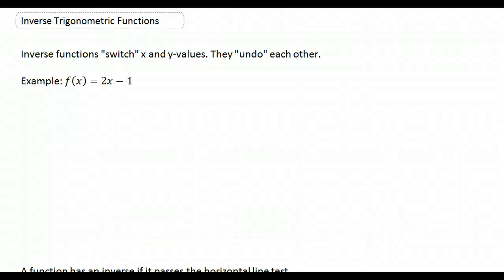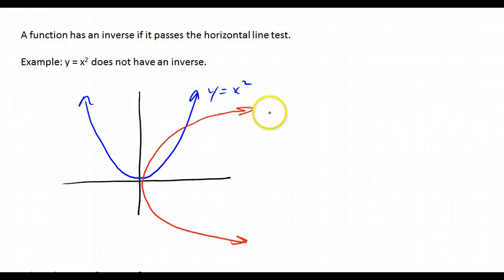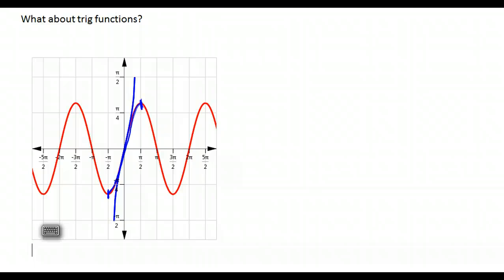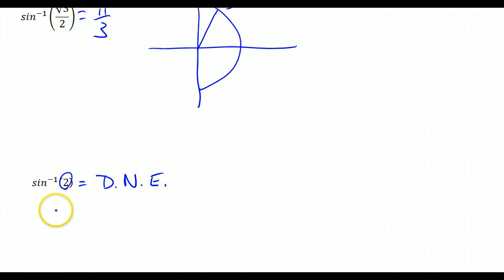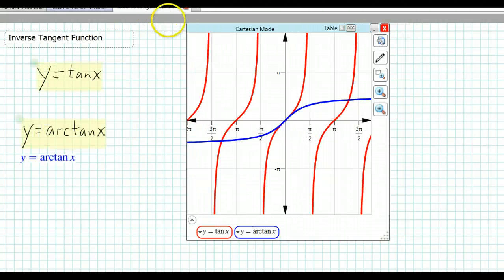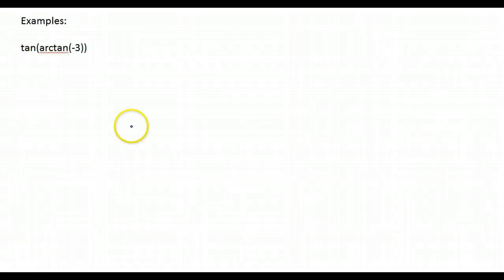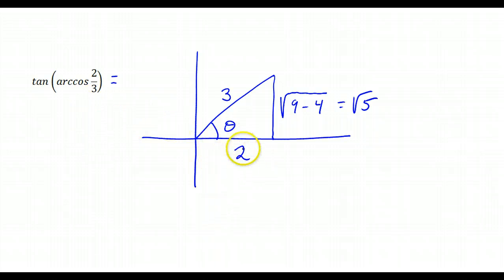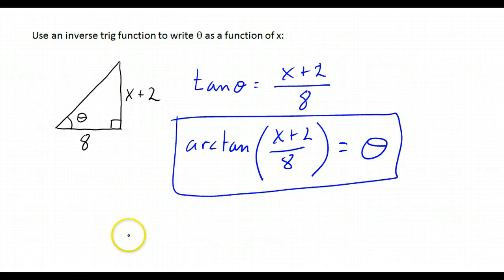Inverse Trigonometric Functions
What are inverse trig functions. and where do their domains and ranges come from?